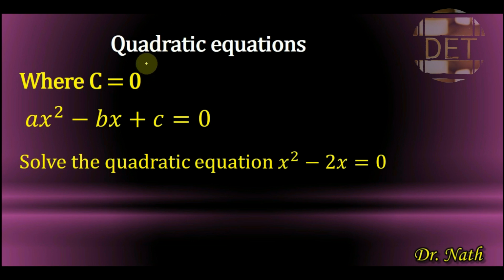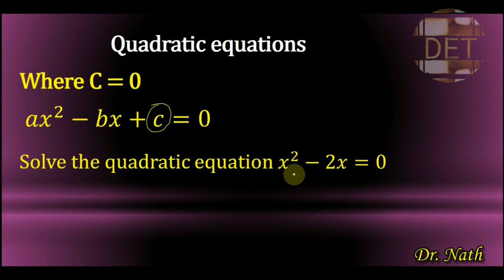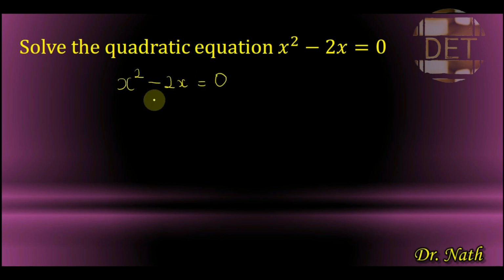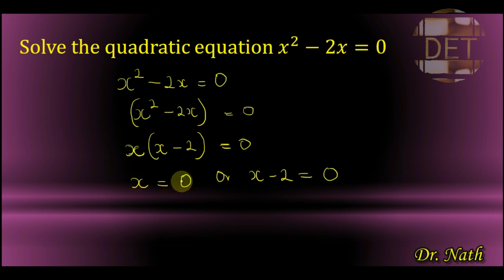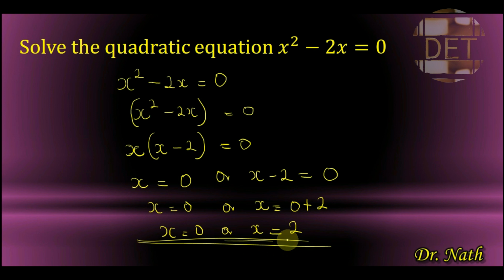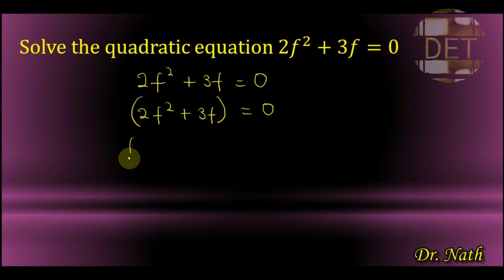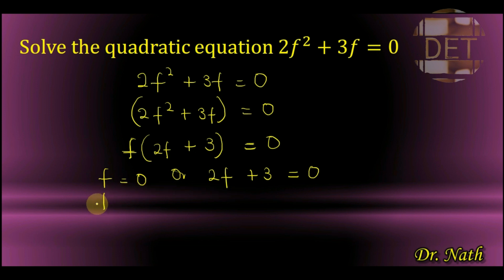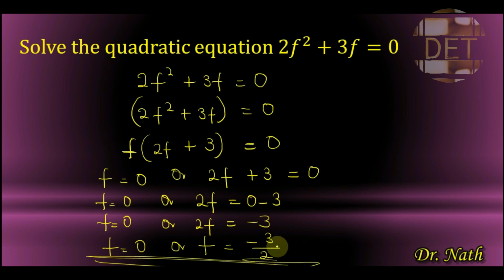Quadratic equation. where C=0